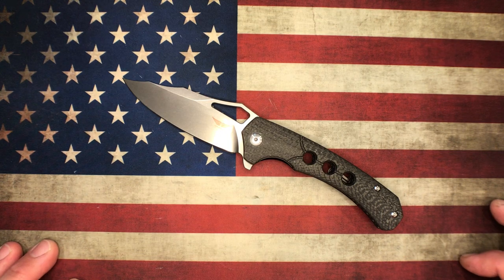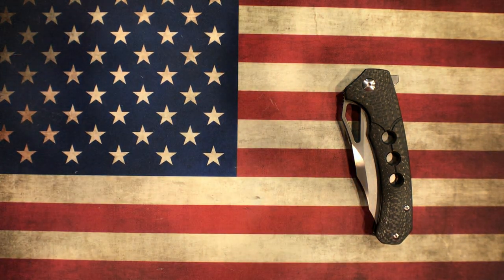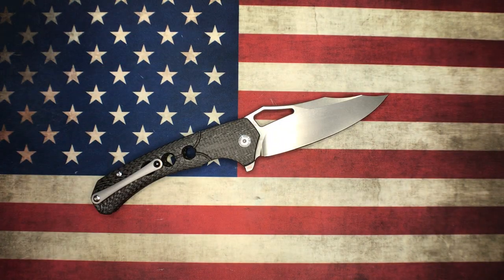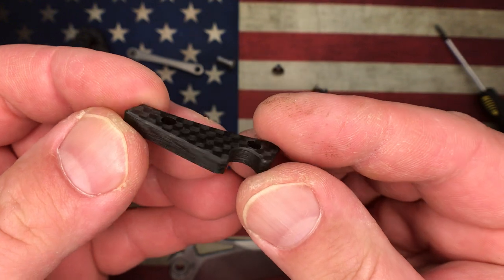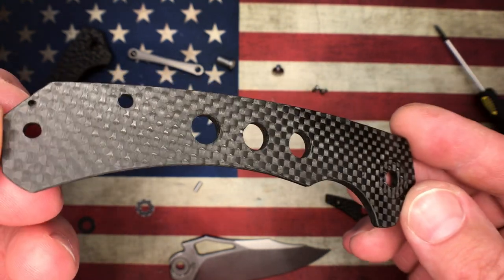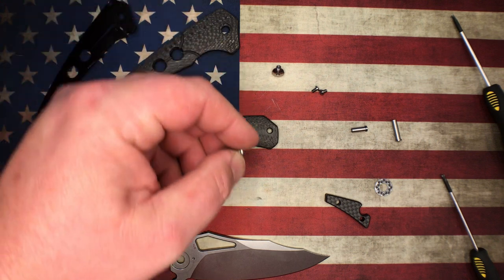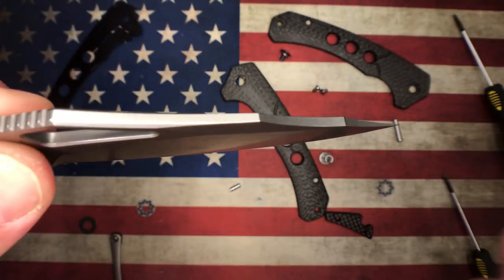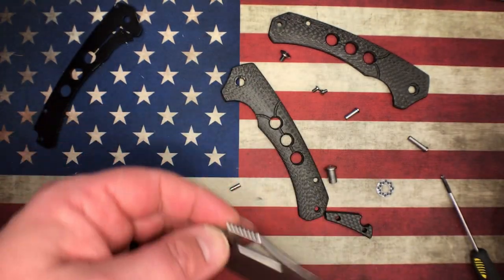Dissection of a HORNET 2!!!! Follow me as we take a look inside the Stellar Tepe Design Hornet 2!!!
Shan at Tepe Design is doing some of the best work available in the EDC Community today! This Hornet 2 was a pleasure to dissect and reassemble. Check out Shan's website (link below) to Pre-Order the Hornet 2 & Kilij both are manufactured by HE Knife Company in China.

This is the one Hornet you defiantly want on you at all times!!!

TWOSUN KNIFE LINKS-

The amazing TwoSun TS-129!!! Everyone should have this awesome budget front flipper!!!

Here is a link to the fantastic TwoSun TS-134 by Tepe Design, Ti & M390 Great Knife!!!

Here is a great deal on the awesome TwoSun TS-16 Great Budget Knife!!!

This is a link to the beautiful TwoSun TS-81 you cannot find better quality for under $100!!!

CIVIVI KNIFE LINKS -

Link for the Awesome Civivi Shredder Great EDC

SHARPENING SUPPLIES, TOOLS, GEAR Etc!!  LINKS-

Here are the links for the Work Sharp GSS & Upgrade Kit!!!

Link for the Work Sharp Guided Sharpening System $49

Link to the Work Sharp GSS Upgrade Kit $29

Here is a link to the Brass Bevel Gauge if you want to check the bevels on your knives!
And it's Brass, so it won't scratch your blades.

Here is a link to an amazing Wiha bit set that is great for knife & gear disassembly!!!

Here is a link to a awesome Knafs work mat/mouse pad!!!

OCD-4-EDC
Cambridge, IA
50046